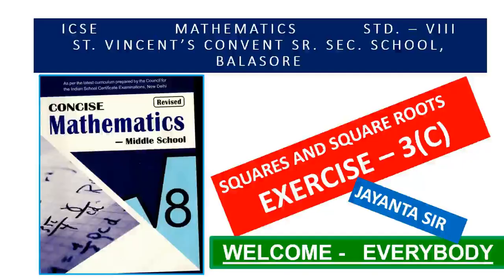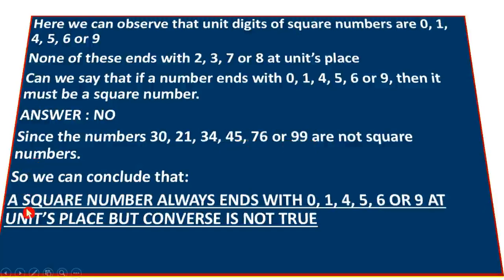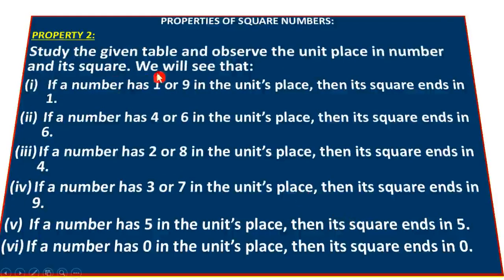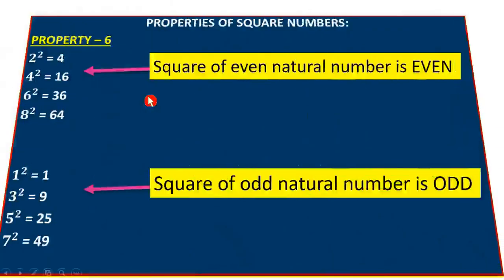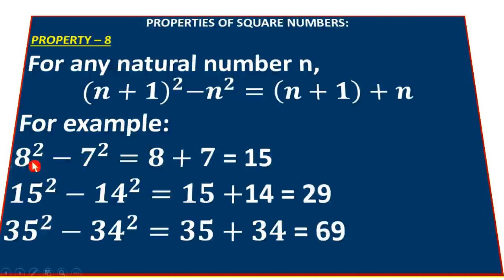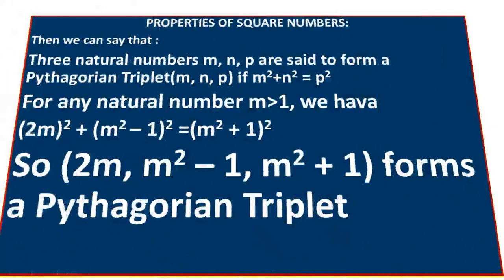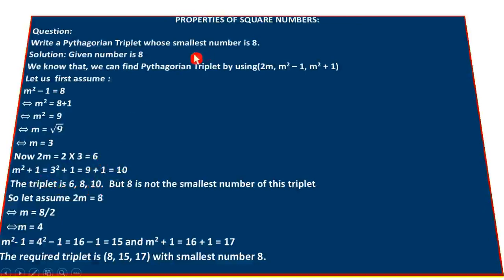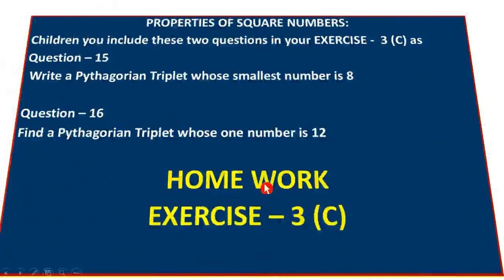Std 8 Maths Exercise 3 C